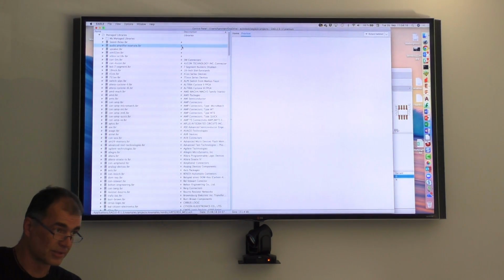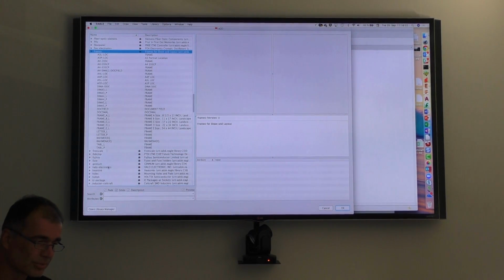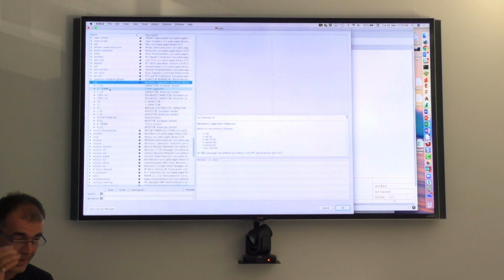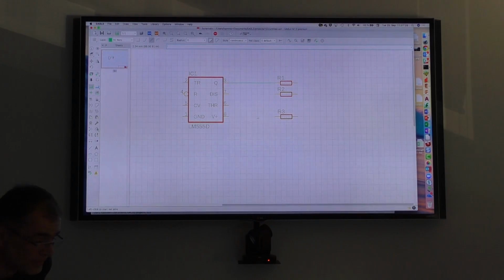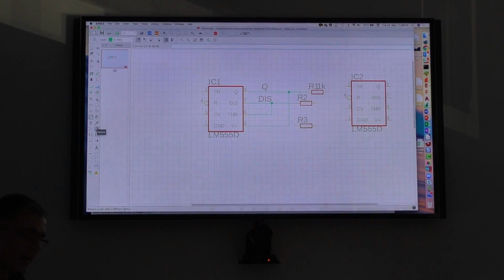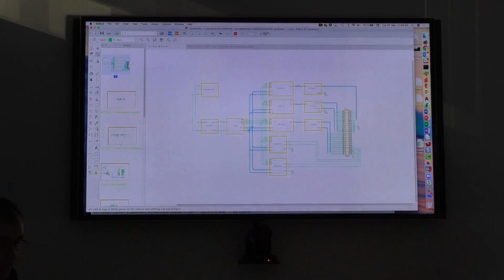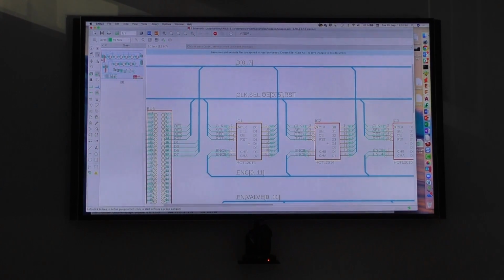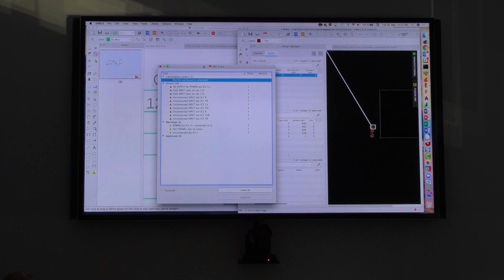Eagle Day 1 part 2